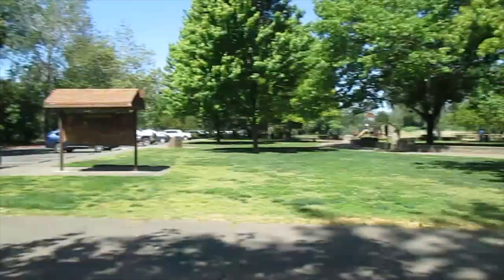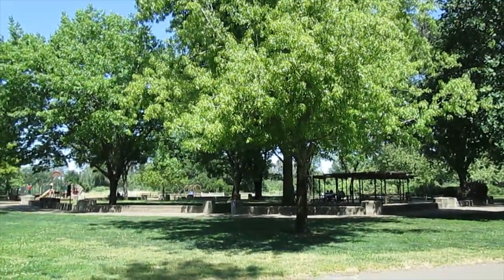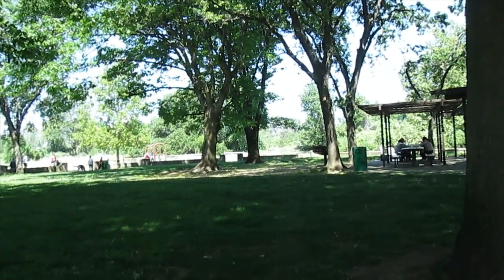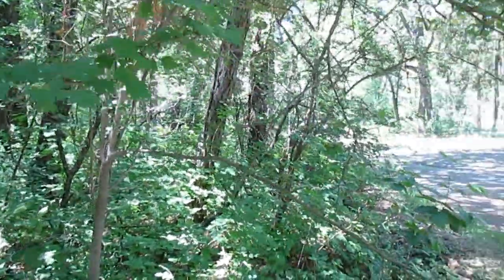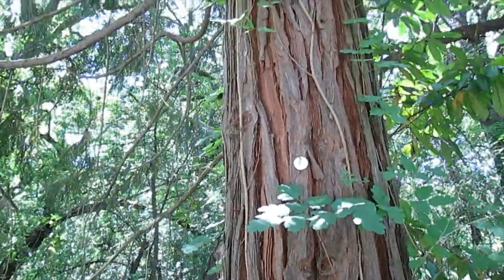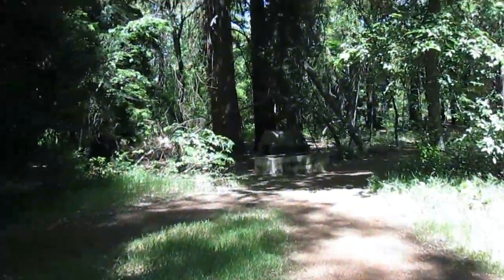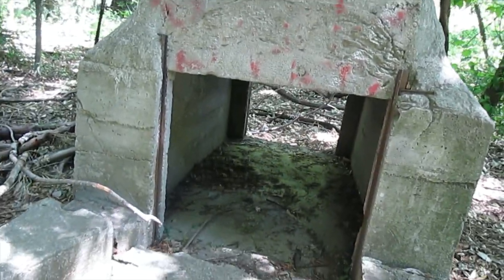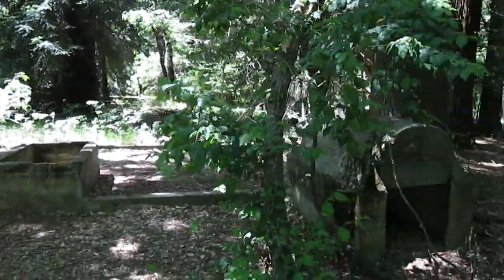Chico's Bidwell Park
Bidwell Park is a municipal park located in Chico, California. The park was established July 10, 1905, through the donation by Annie Bidwell (widow of Chico's founder, John Bidwell) of approximately 2,500 acres (10 km2) of land to the City of Chico. Since that time, the city has purchased additional land, such as Cedar Grove in 1922, and 1,200 acres (5 km2) of land south of Big Chico Creek in upper Bidwell Park in 1995. Today, the total Park size is 3,670 acres (15 km2), nearly 11 miles (18 km) in length, making it the third largest municipal park in California and is one of the largest city parks in the United States.[1]

Bidwell Park is "divided" by Manzanita Avenue. The area west of Manzanita Avenue is referred to as Lower Park and the area to the east is referred to as Middle and Upper Park. Middle Park extends from Manzanita to a point roughly equal to the upstream edge of the Chico Municipal Golf Course. The noticeable difference between Upper/Middle and Lower Park is the terrain. Upper Park is located in the foothills of the southernmost Cascades. It has steep terrain and shallow soils, and contains many rock formations, including the unique Chico Formation sandstone, Lovejoy Basalt, and Tuscan Formation rocks. Lower Park is flat and level with a deep soil structure supporting a thick canopy of trees which provide ample shade for the visitor. Special rules also apply in the Upper Park and the road is unpaved for much of its length.
Bidwell Park is home to a multitude of plant and animal species because it is at a point where Sierra Nevada, Cascade, and Central Valley species interact. The parks ecology also changes east-west as the park changes from flat valley to rugged foothills. The park's climate is classified as Mediterranean because it has cool rainy winters and hot dry summers.

Animal species include mammals such as American black bear, little brown bat, cougars, beavers, coyotes and others. Prominent birds in the park are acorn woodpecker, red-tailed hawk, Western screech owl, turkey vulture, mallard, Canada goose, and northern flicker. Fish species include salmon (although their numbers have declined greatly), trout, bass and bluegill. Fishing is allowed in certain parts of the park. Reptile species of the area include Western pond turtle, Western toad, Southern alligator lizard, and the venomous Western rattlesnake.

Plant life in the area changes as the park rises out of the valley, from riparian to chaparral and oak woodland. In the riparian along Big Chico Creek the main species include, Western Sycamore, the endemic to California valley oak, wild grape, blackberry, and Northern California black walnut. Oak woodlands are an especially important ecosystem in the park. Past the 5-Mile Recreation Area, the foothills of the southernmost Cascade Mountains begin and the flora changes. Gray pine or Foothill Pine become more frequent. In some parts along the creek ponderosa pine, incense cedar, and douglas-fir are present. California buckeye, manzanita, California bay laurel, miner's lettuce, interior live oak, and seasonal non-native field grasses cover the canyon floor. On top the mesas on each side of the canyon and on the slopes of the canyon blue oak are present due to their deep taproots allowing survival in dry conditions.